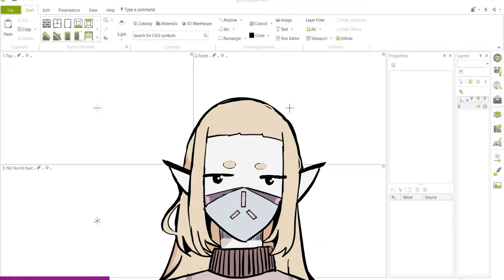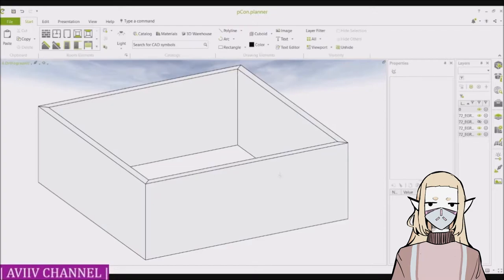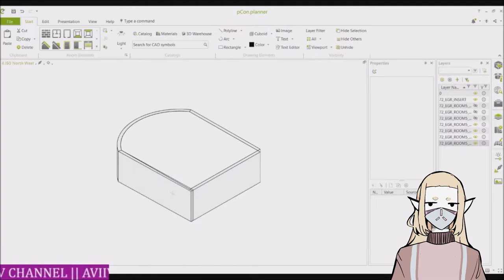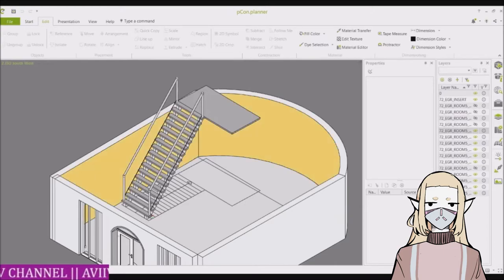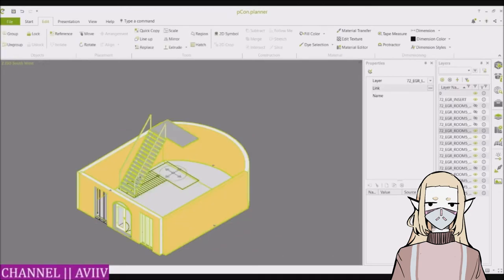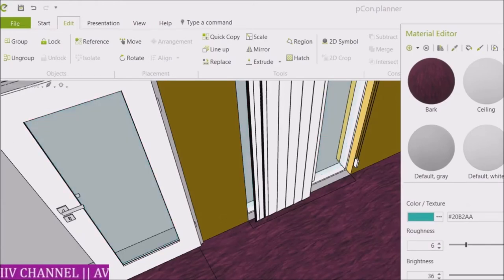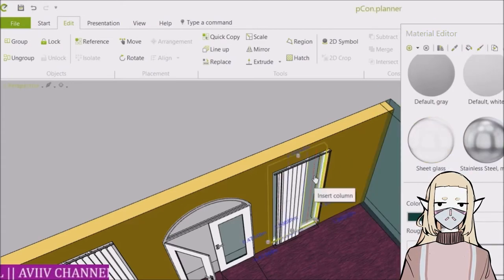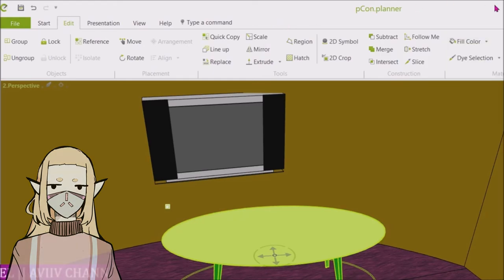MAKING WEBTOON BACKGROUNDS EASY - With Pcon Planner - [AVIIV TUTORIAL]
Hope you have a good one (｡•̀ᴗ-)✧

If you struggle with making backdrops for your comic, and don't understand Sketchup or Blender, this is for you. This tutorial covers the basics of using Pcon Planner for simple functionality purposes of creating scenes and props for any number of needs. If you need more tutorials about this niffy program, look for their useful guides  and download to the program on the official website  HERE :

0:00 - Intro
2:40 - Basics
19:40 - Workspace
21:20 - Material/Textures
27:30 - Chairs, Tvs, Rugs 'n more
31:40 - Group/Ungroup Option
35:30 - Rendering/Outro

PaintProgram : Clip Studio Paint.
Recorder : OBS Studio
Editor : MS Movie Studio | OPENSHOT
Tablet : GAOMON